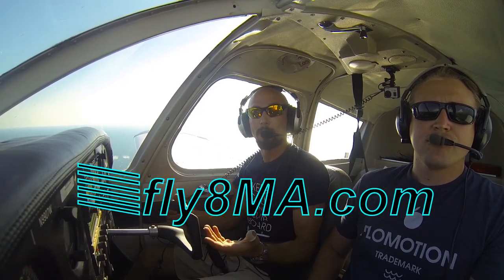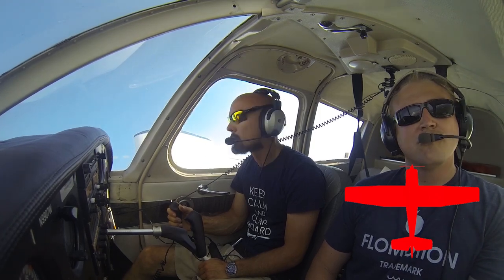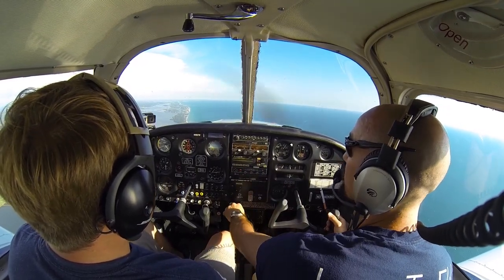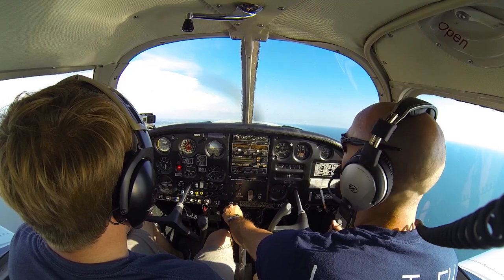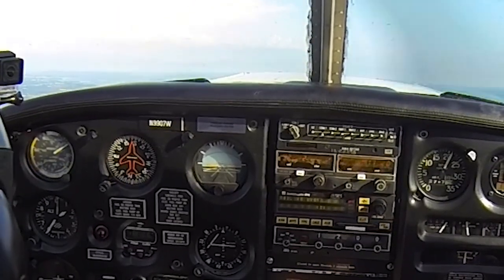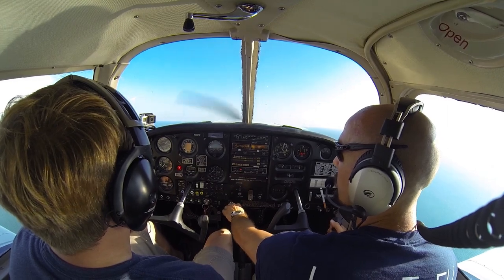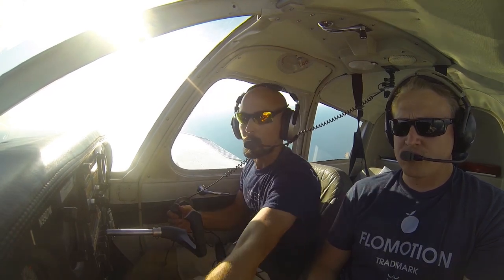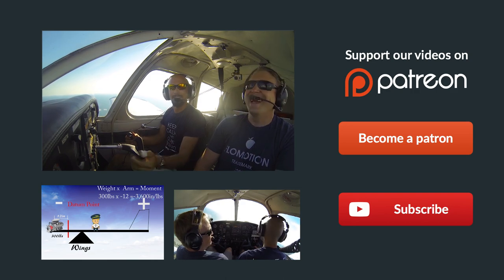Ep. 9: Slow Flight | HOW TO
In this video we'll walk you through how to set up for slow flight in a piper cherokee.  The procedure is very similar for any aircraft you fly, especially Cessna or Piper, however the speeds and steps will vary.  Leave your questions in the comments below!

🛩️Private Pilot:
-Airspace
-Landings

🌦️Instrument Pilot Ground School:
-Airspace
-Rules and Regulations
-Systems

🛫Commercial Pilot Bootcamp:
-Maintenance Requirements
-Systems
-Airspace

-Tailwheel
-Crosswind Landings
-Weather
-Airspace
-Seaplane
-Sport Pilot
-Spin Awareness